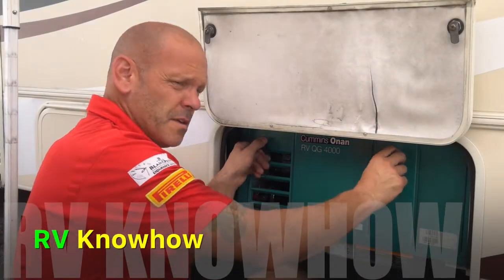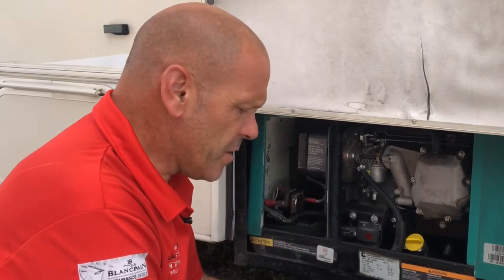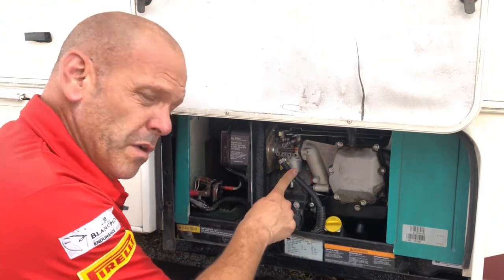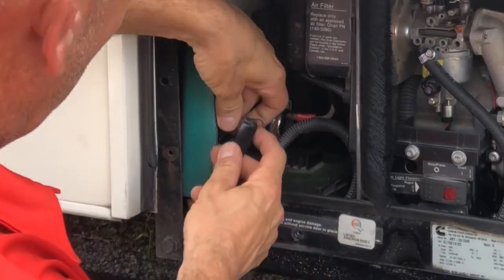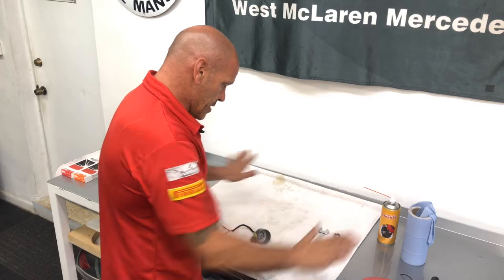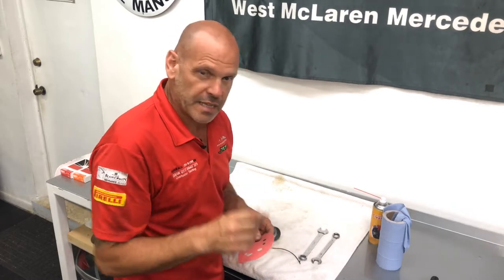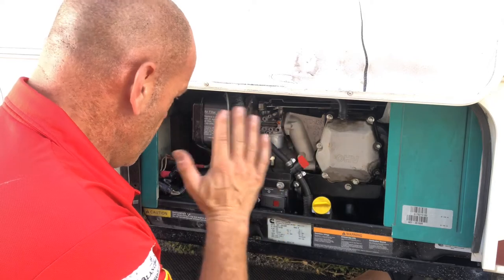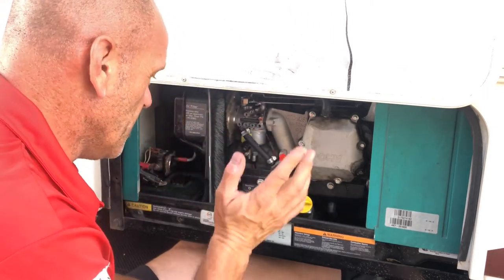RV Generator surging issue, Carburetor MAIN JET and float bowl Remove - Clean - Replace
Detailed step by step instructional video on how to remove the Main Carburetor jet and float bowl for a deep clean and inspection. Also we fit a fuel shut-off valve to help prevent fuel evaporation during long term storage.
Prevention is better than cure and this valve will help to keep your carburetor clear of that horrible sticky varnish that remains when the fuel evaporates.
Link to Home Depot